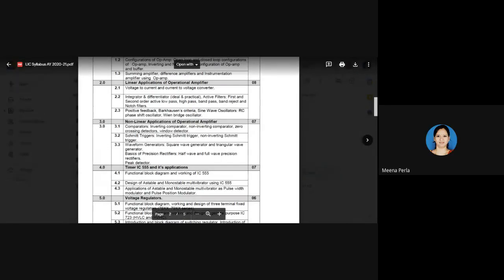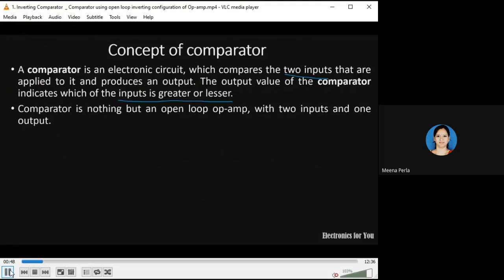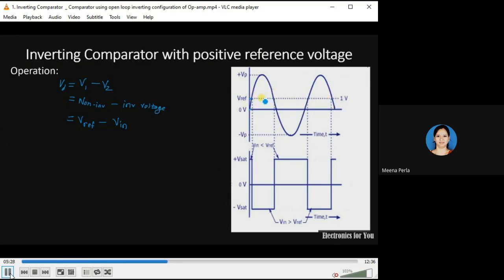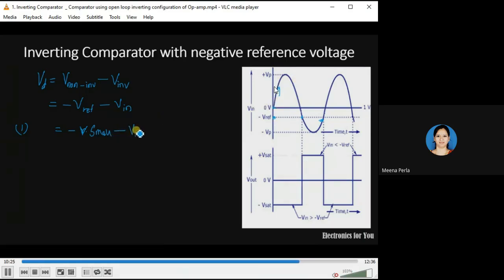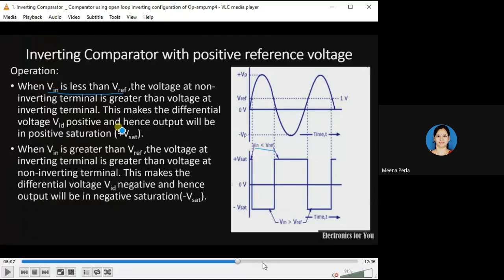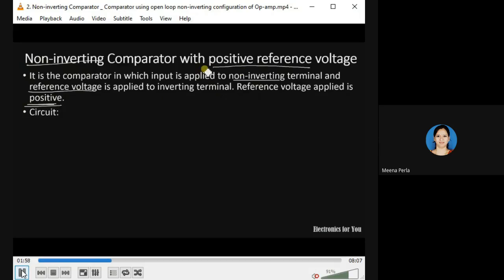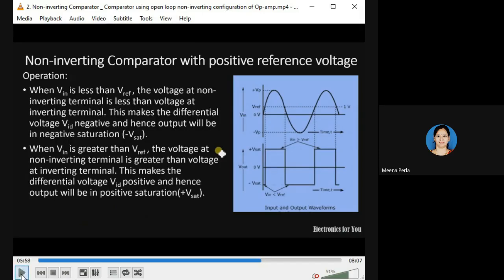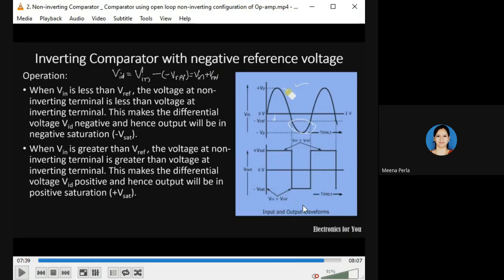Non inverting amplifier application: Comparator